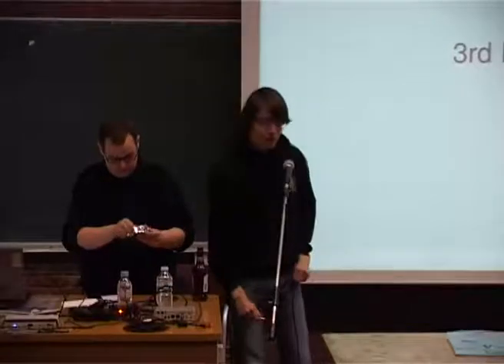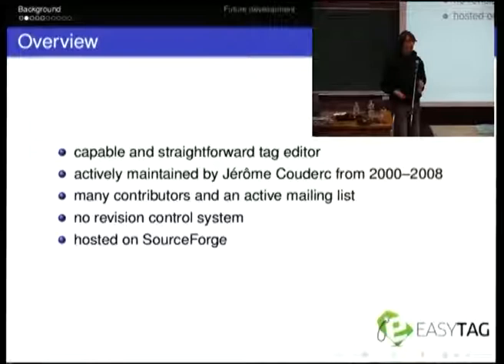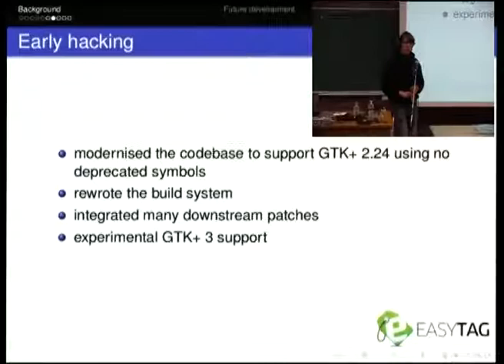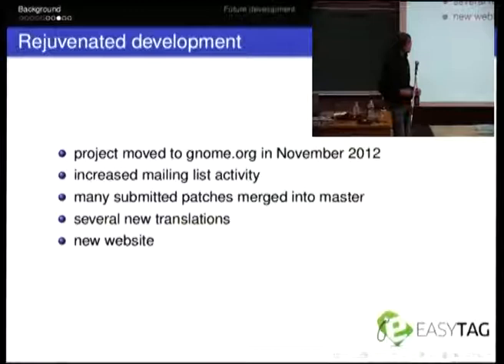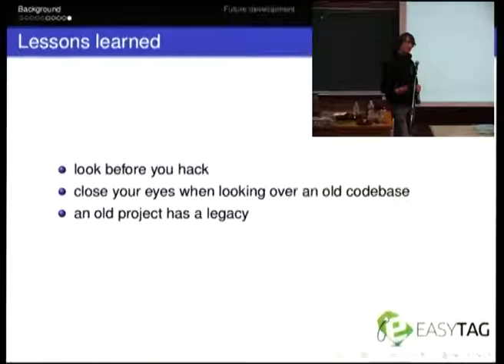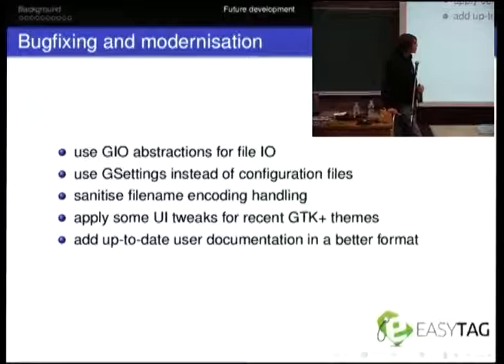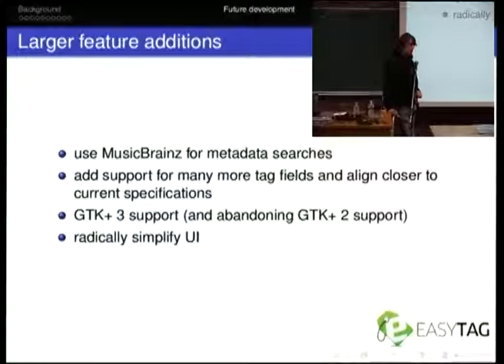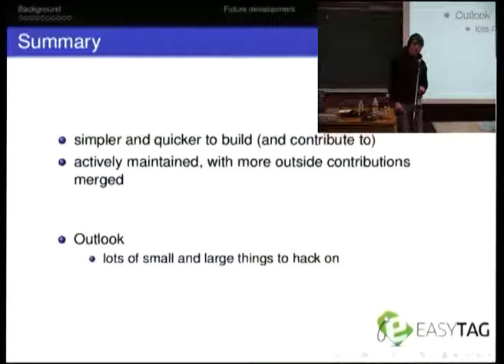[FOSDEM 2013] EasyTAG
EasyTAG
Straightforward audio file tagging

Speaker: David King

EasyTAG is a GTK+-based audio file tagger, which was first released in 2000. It has recently seen a rejuvenation of development, and new contributors would be welcome.

EasyTAG was maintained by Jérôme Couderc from 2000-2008, but he had less and less time to spend on the project, which languished somewhat on SourceForge until it was moved to gnome.org in late 2012. After a rush of new development, this talk will cover the current state and future direction of the project, as well as useful lessons that can be learned from taking over an unmaintained project.